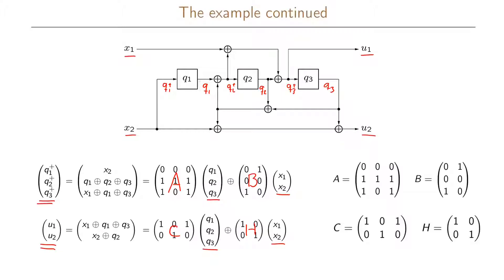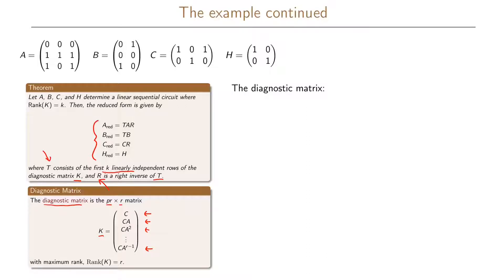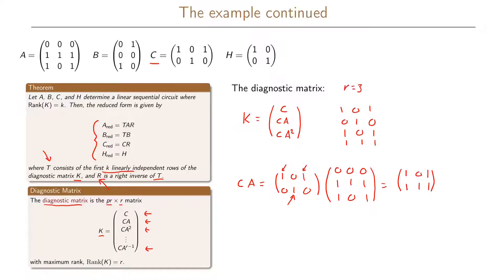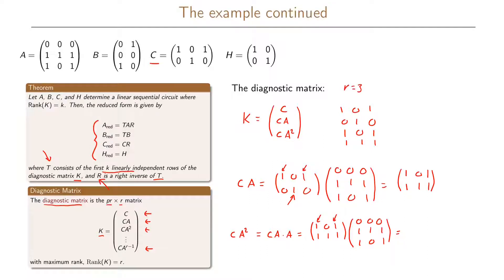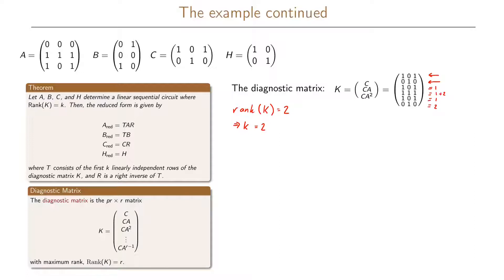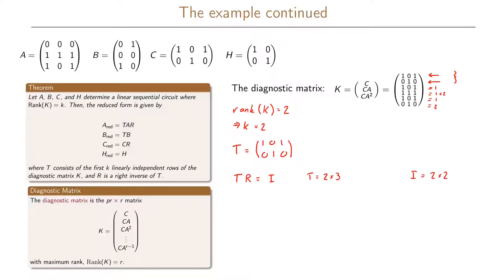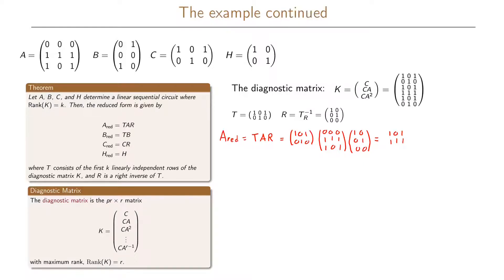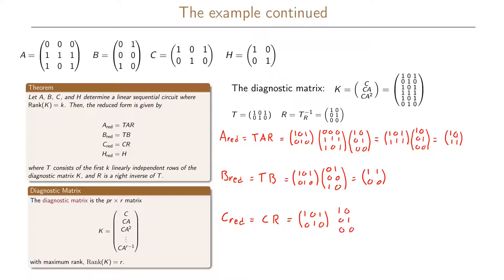13.5 Example of a Linear Sequential Circuit, Part 2 - Reducing the Circuit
We continue the example by showing how the reduced form of our matrices can be computed and finally give the reduced circuit.